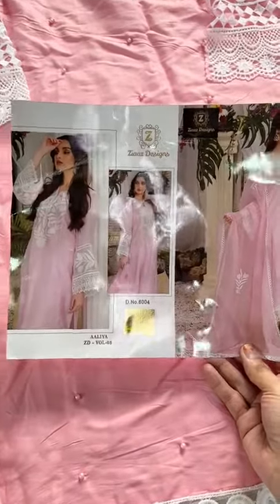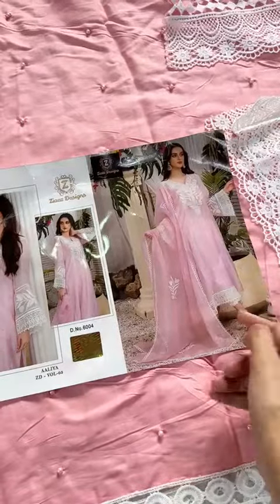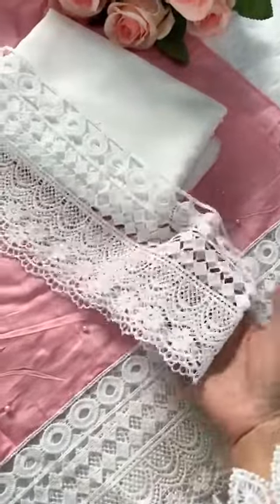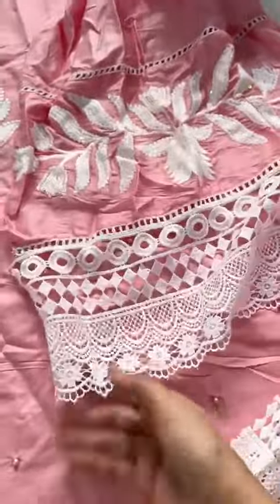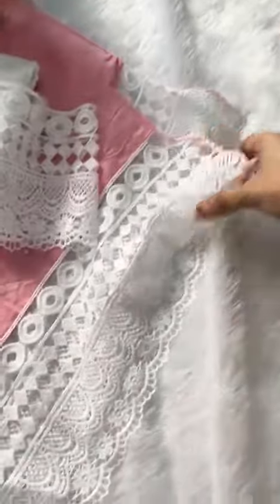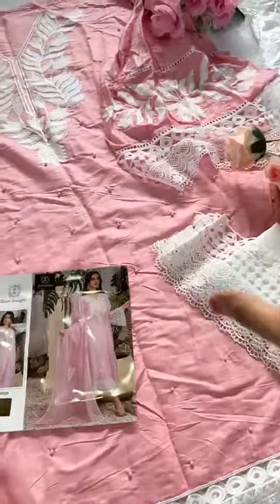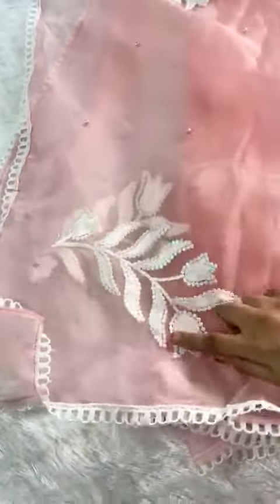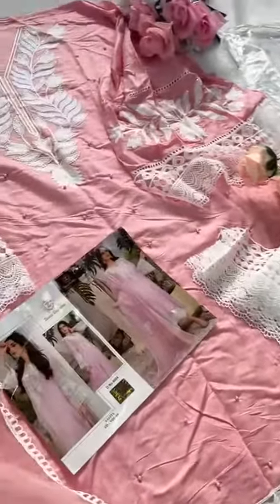ZIAAZ 6004 AALIYA VOL 3 PAKISTANI SUITS MANUFACTURER